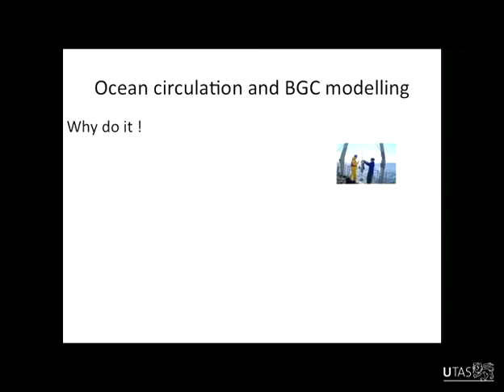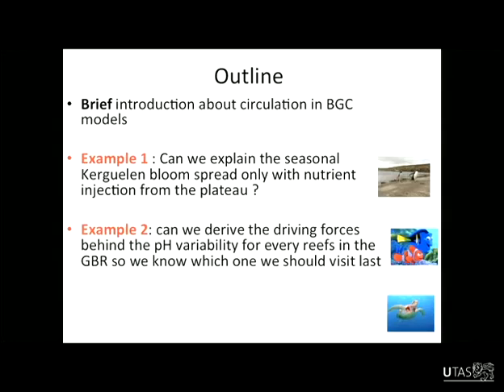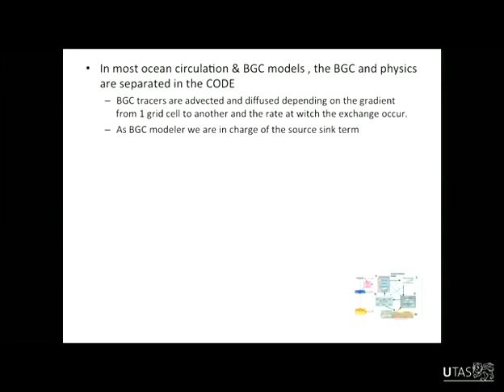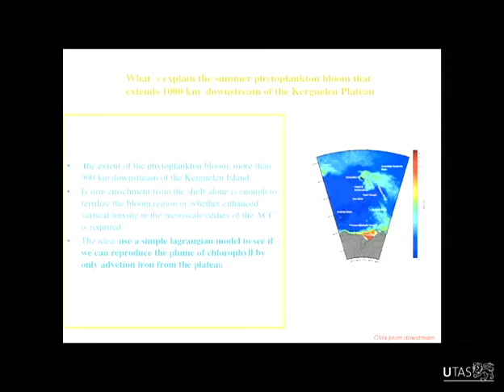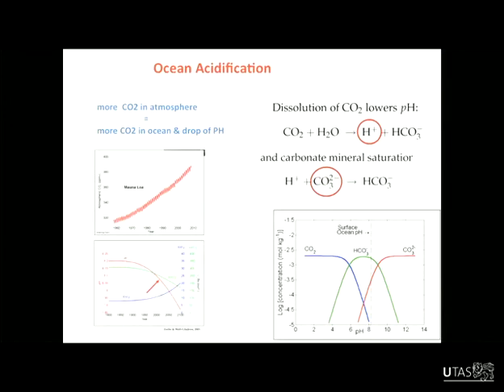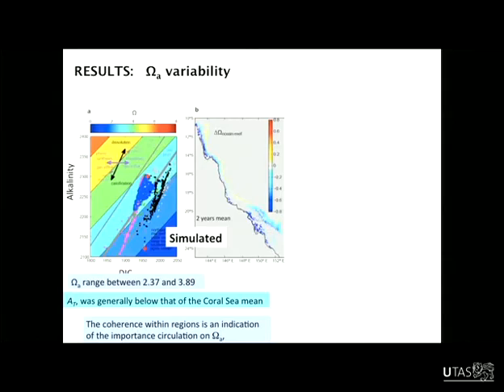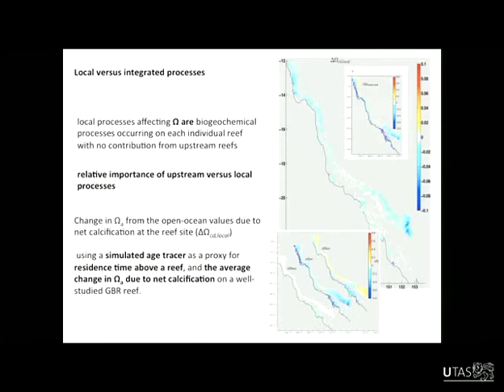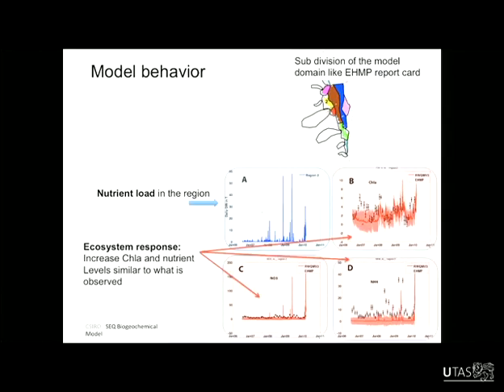Biogeochemistry in ocean General Circulation Models (Mathieu Mongin)